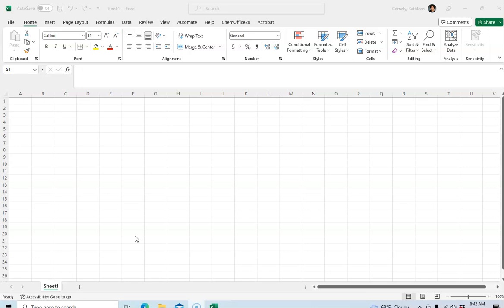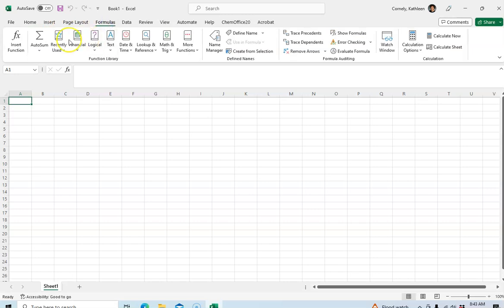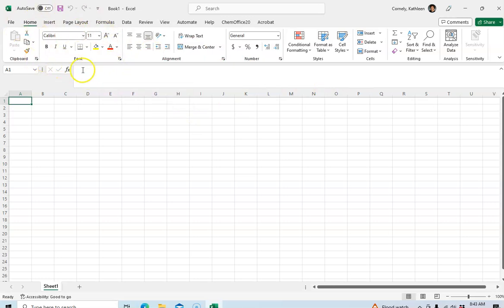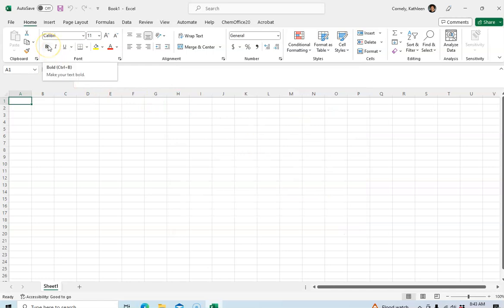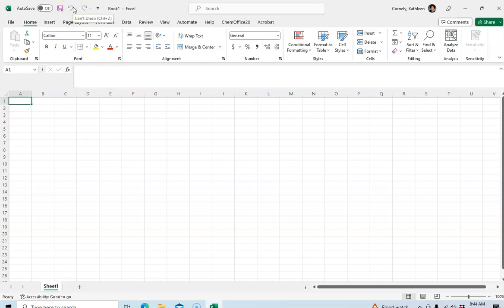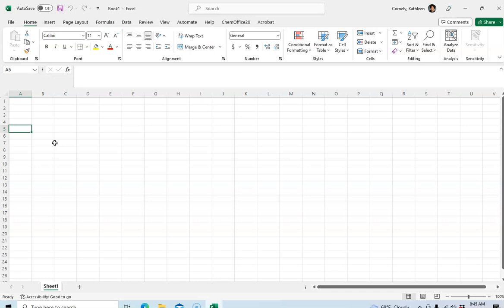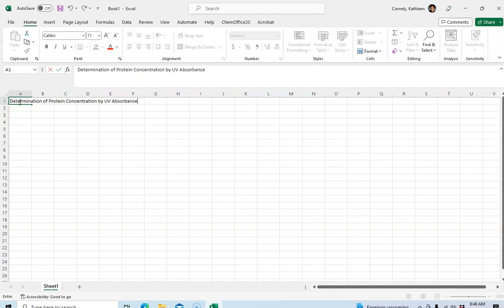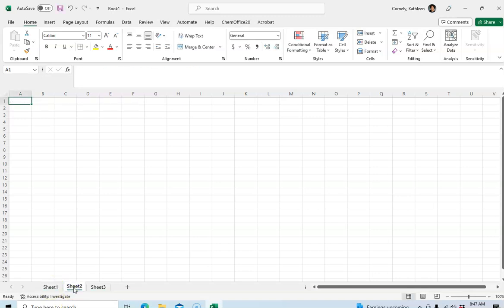Excel tutorial Part I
In this video, we describe the features of the Excel program. This is Part I of five parts of an Excel tutorial for an introductory chemistry course.